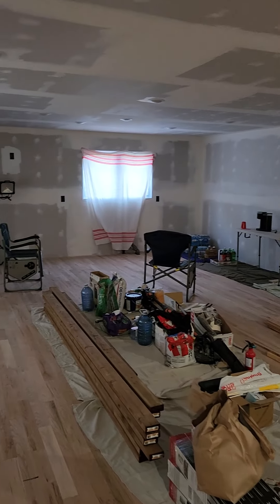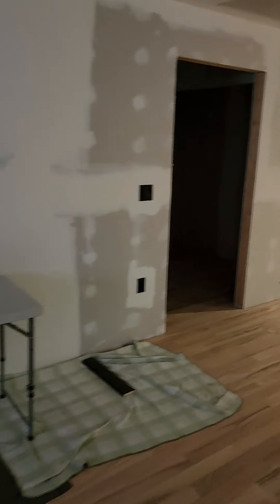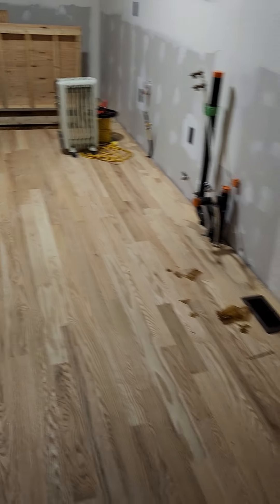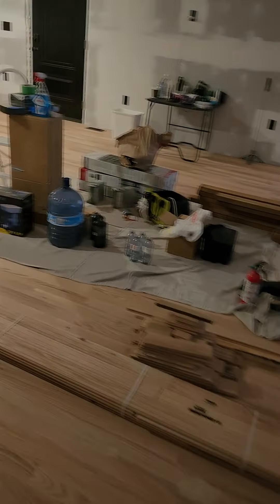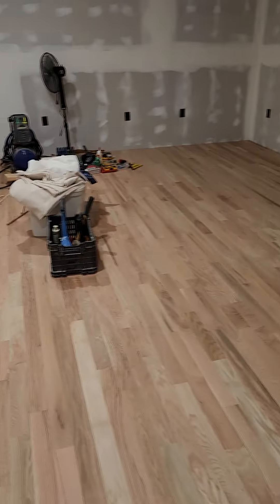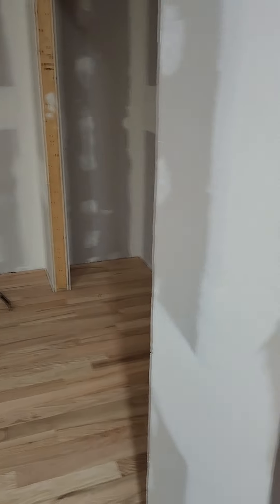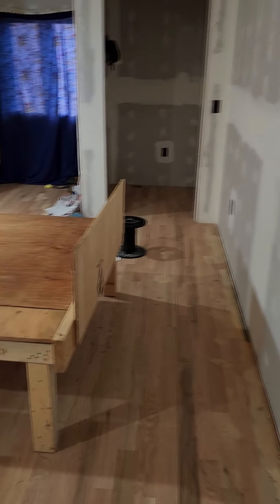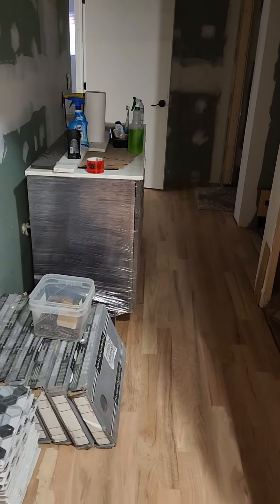homestead hardwood floor Red oak